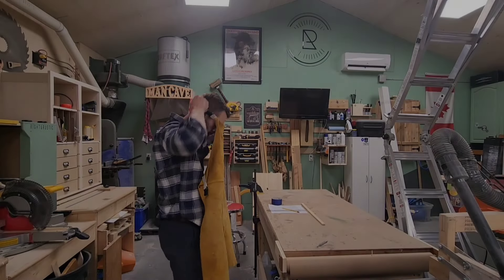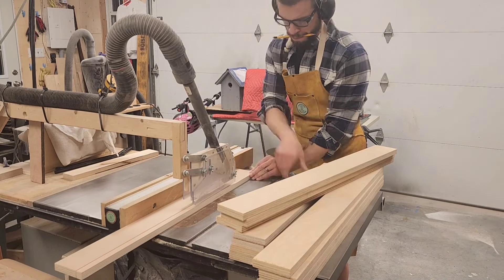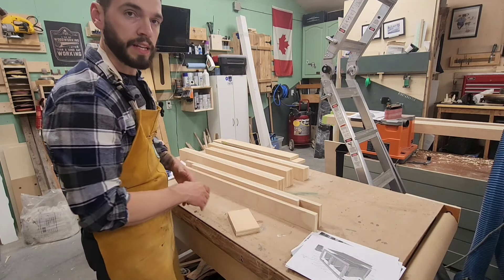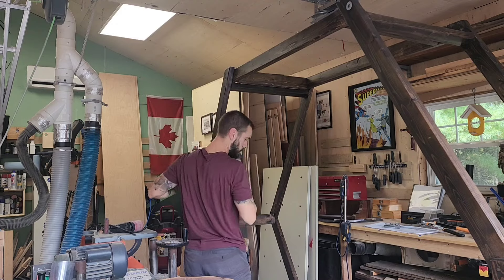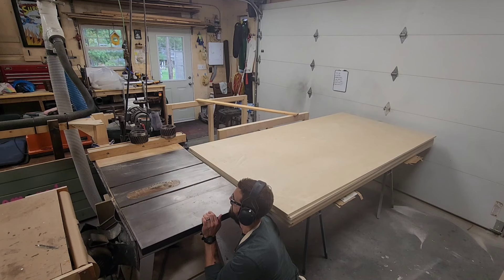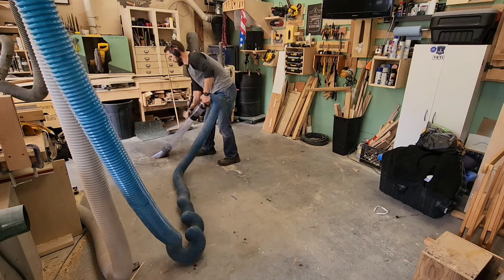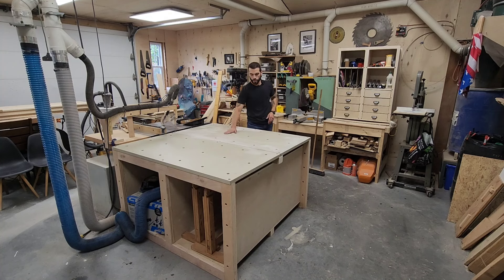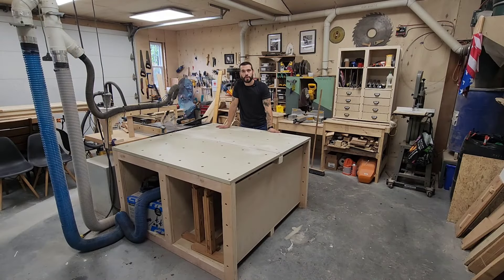Large Woodworking Workbench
There is a lot of room for expansion and options as the shop evolves.